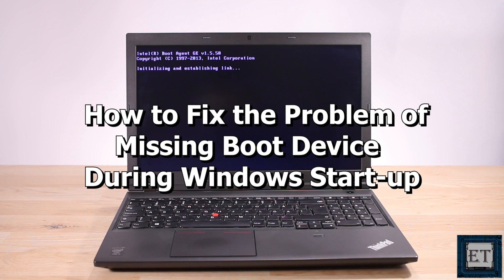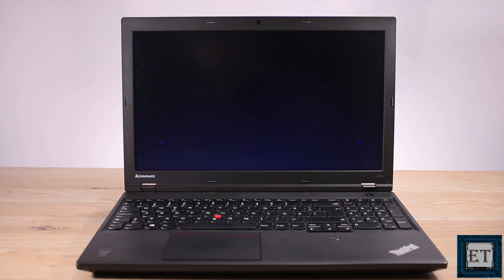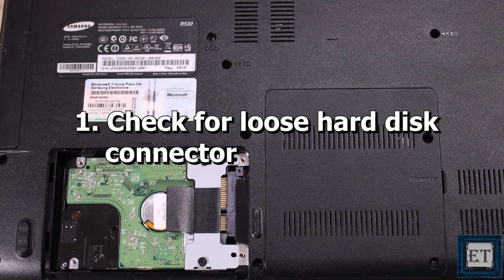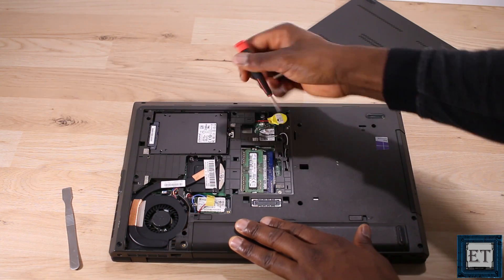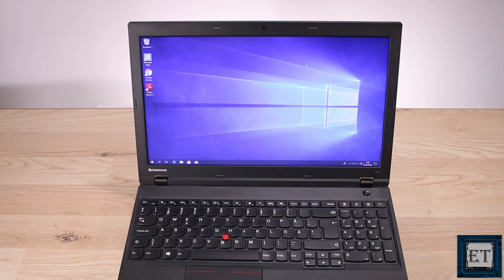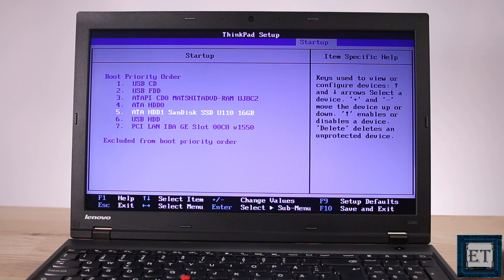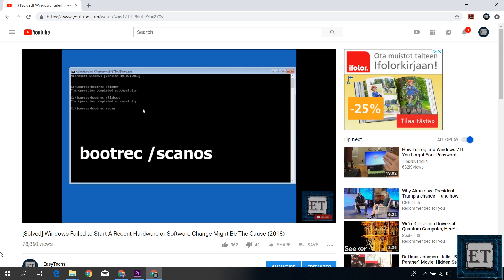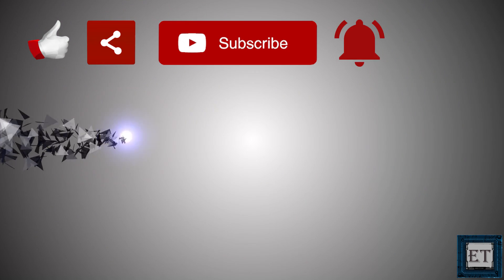How to Fix Media Test Failure, Check cable, No Bootable Device, Boot Device Not Found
Here's how to fix media test failure, no bootable device, check the cable, e.t.c

✅ For updated instructions, you can read the text version of this tutorial on our

► [SOLVED] Windows Failed to Start, a Recent Hardware or Software Change Might be the Cause:

In this tutorial, I’ll be showing you how to fix the problem of missing boot device during windows start-up. The error message for this problem goes in any of these forms:
Boot device not found, PXE-M0F Exiting PXE ROM No bootable device, no bootable device found’ ‘no boot device’ PXE-M0F’ ‘Exiting PXE-ROM Press any key to reboot’ e.t.c This error happens because your BIOS can't find a disk with an operating system on your laptop.
The procedure in this video can help you with troubleshooting these kinds of errors.

🎶🎶 𝐁𝐀𝐂𝐊𝐆𝐑𝐎𝐔𝐍𝐃 𝐌𝐔𝐒𝐈𝐂